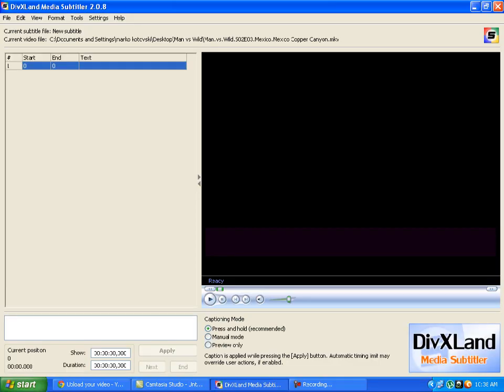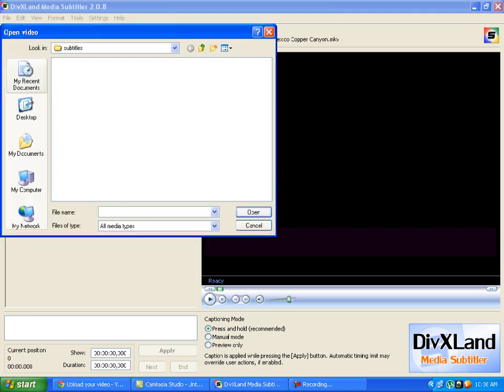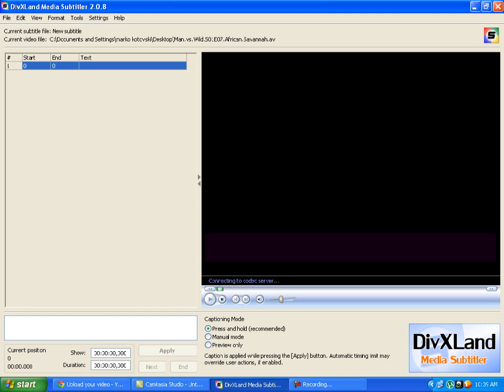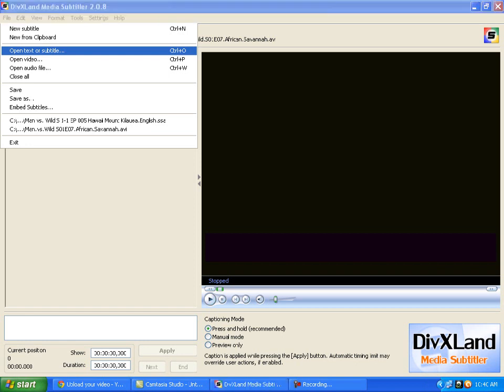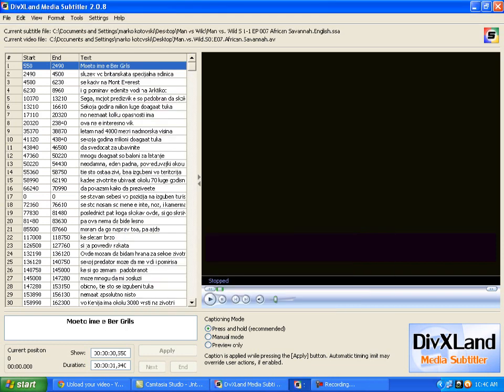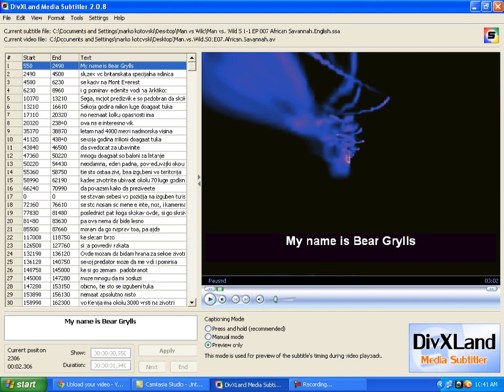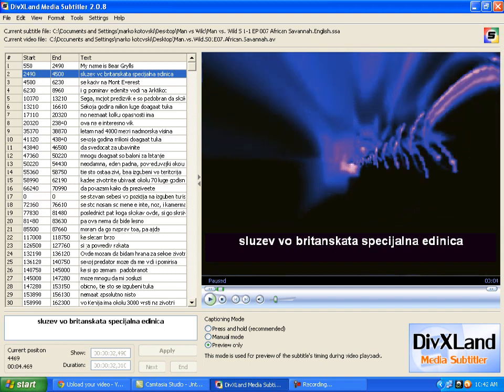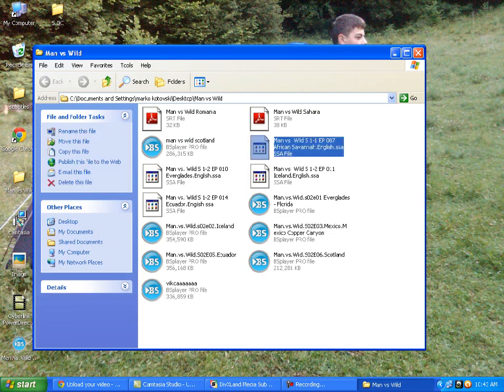DivXLand Media Subtitler 2.0.8 Tutorial